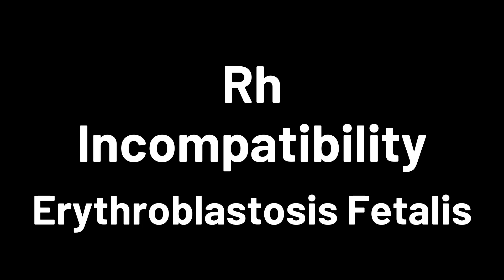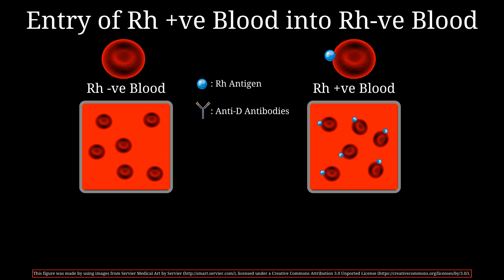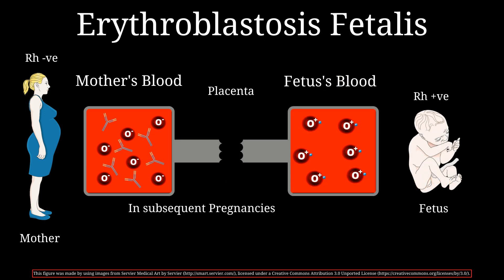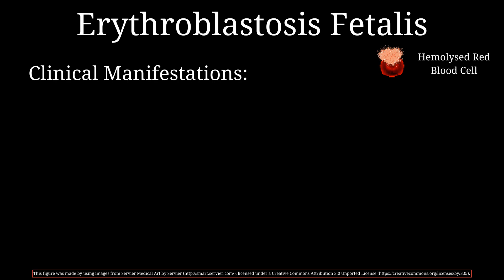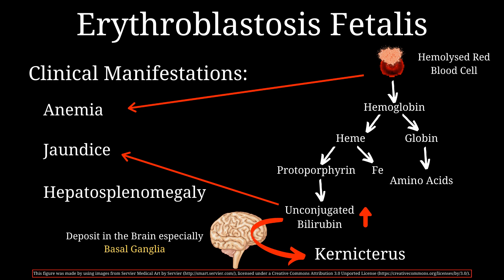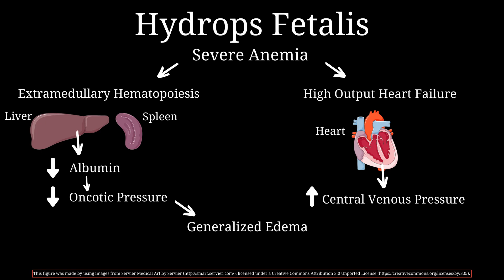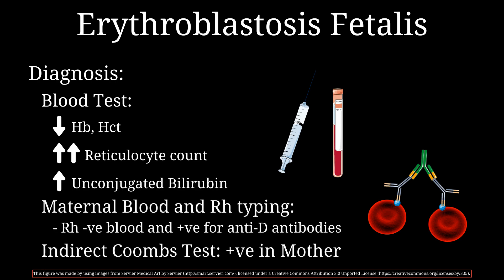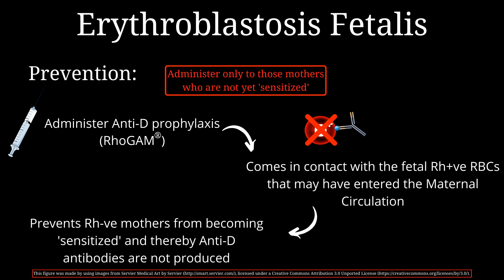What is Rh Incompatibility in Pregnancy? - Erythroblastosis Fetalis | Panmedicad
This video teaches you what Rh Incompatibility in Pregnancy is and how it can lead to Erythroblastosis Fetalis. It mentions the pathogenesis, clinical features, diagnostic tests and the treatment for Erythroblastosis Fetalis.
The video also mentions a severe presentation of this condition called hydrops fetalis, also known as fetal hydrops.

Rh Incompatibility in Pregnancy occurs when a woman with Rh-negative blood has a fetus with Rh-positive blood. This can lead to the entry of Rh-positive blood into the mother's circulation and the production of anti-D antibodies, and this can attack the Rh-positive red cells of the fetus and hemolyze them, resulting in Erythroblastosis Fetalis. This disease does not usually occur in the first pregnancy but is seen more frequently in subsequent pregnancies.

Clinical features of Erythroblastosis Fetalis include anemia, jaundice, and hepatosplenomegaly. In severe cases, it can lead to fetal hydrops, a condition that can be life-threatening for the fetus.

Chapters:
00:00 Intro
00:31 Rh Incompatibility in Pregnancy
02:37 Erythroblastosis Fetalis
03:08 How can Rh+ve blood enter Rh-ve individuals
03:43 Clinical Features
05:06 Hydrops Fetalis
06:50 Diagnosis
07:50 Treatment
08:11 Prevention
08:58 Outro

Intro by: VipexArtz
Logo By: Gerd Altmann